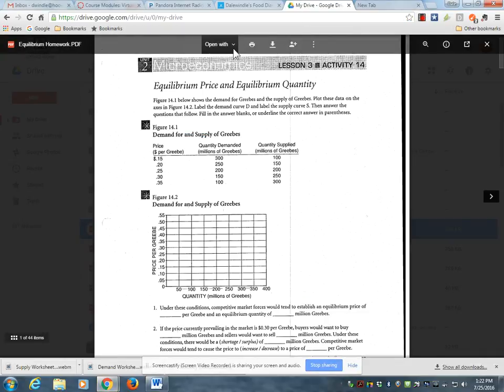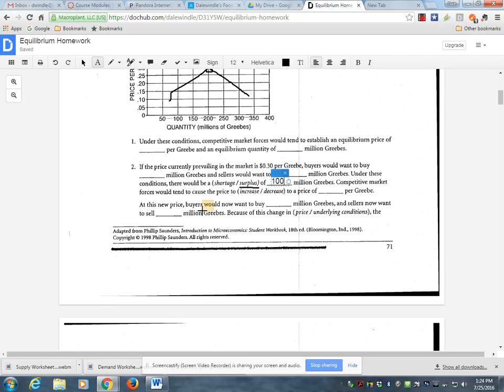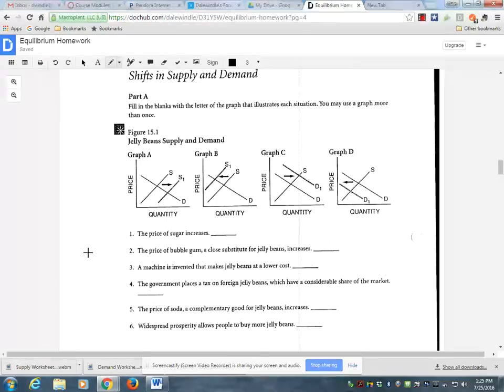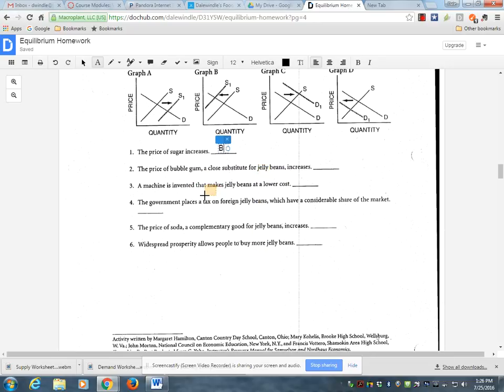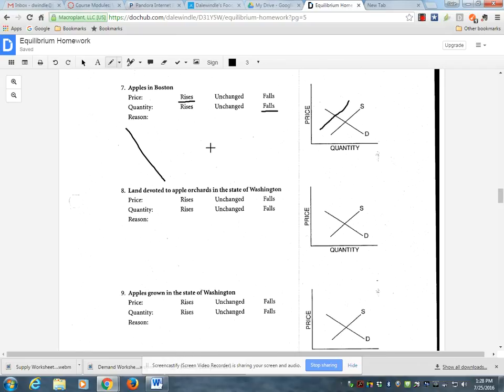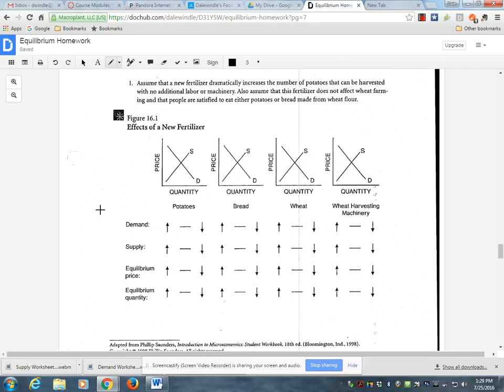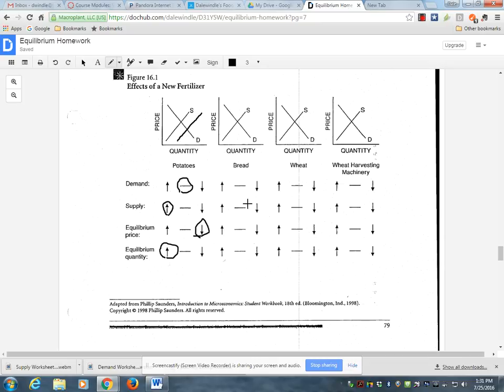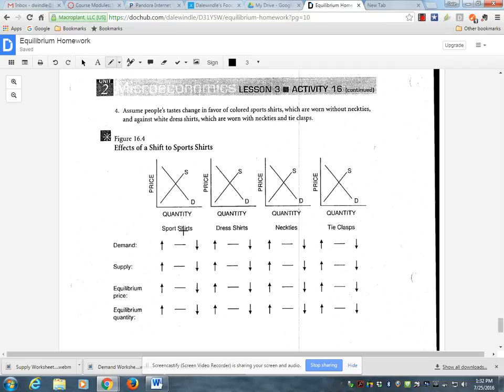Equilibrium Worksheet Help